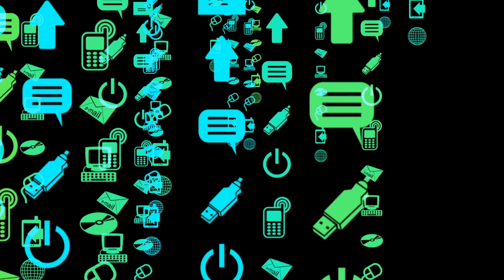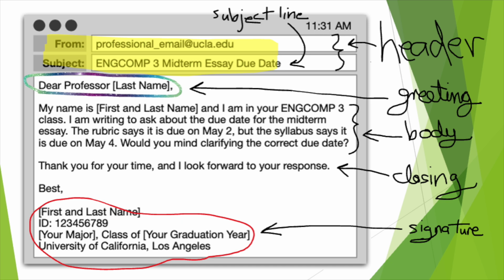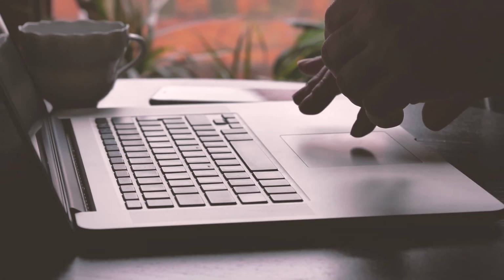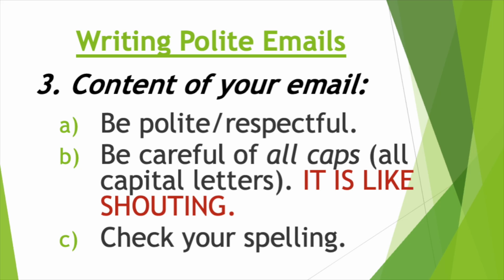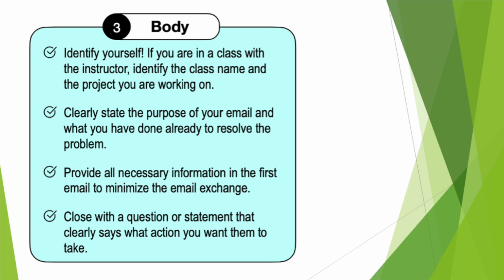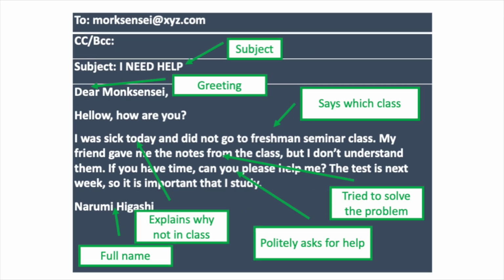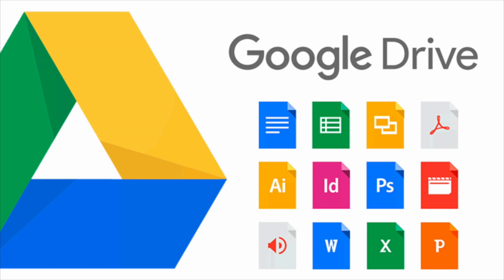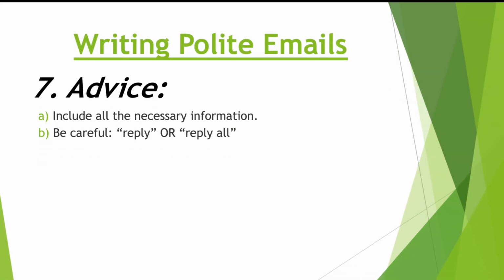Email Etiquette - How to Impress Your English Teacher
This one is for my lovely freshmen! There is a worksheet to go along with it - don't forget to do it (it's on our Moodle class site). CEFR A1 or A2

@morksensei.  ✔ I N S T A G R A M   ✔ T I K T O K   ✔ T W I T T E R    ✔ F A C E B O O K